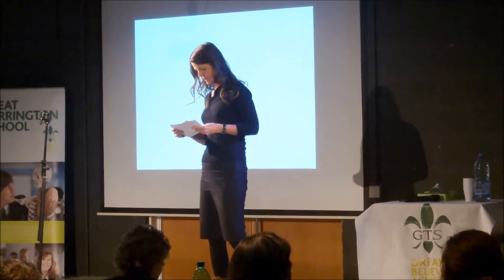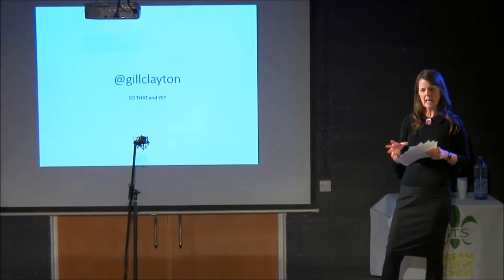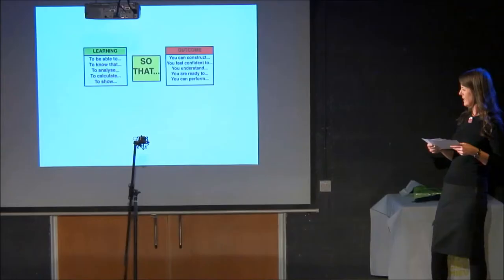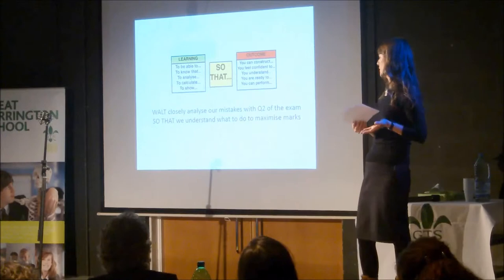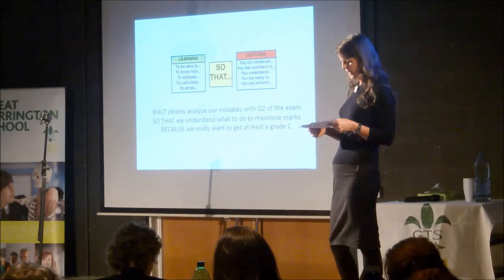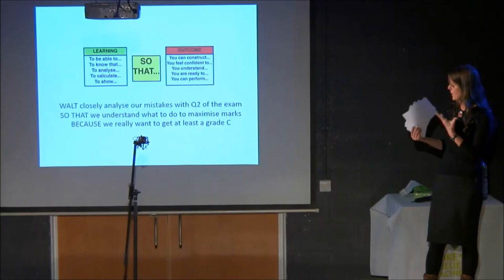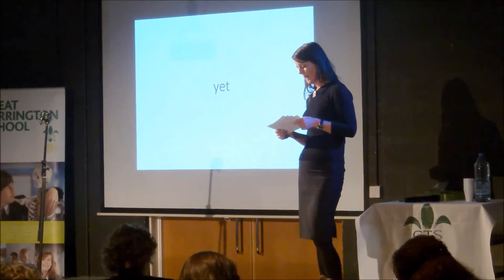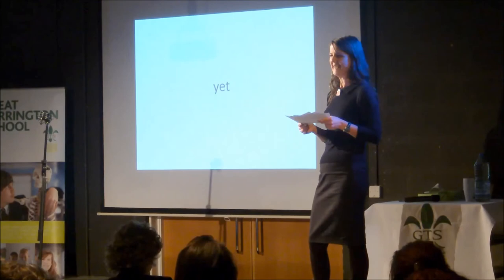@gillclayton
Mrs. Clayton shares some marginal gains she has made to her teaching at Teachmeet North Devon